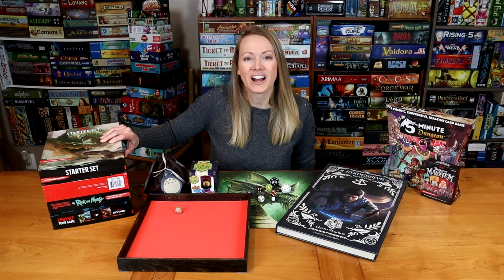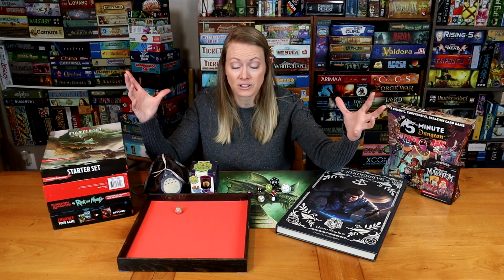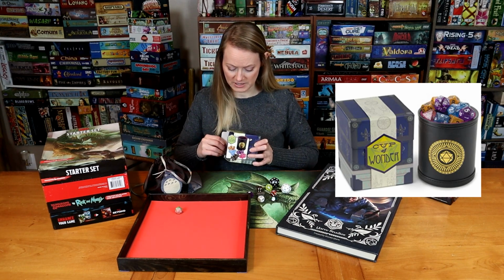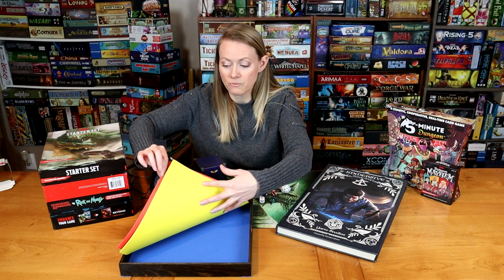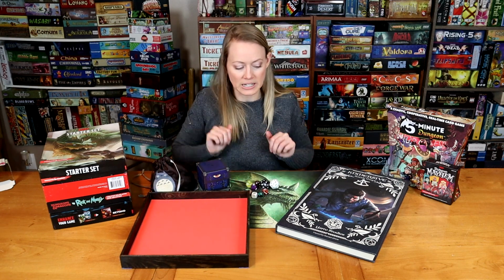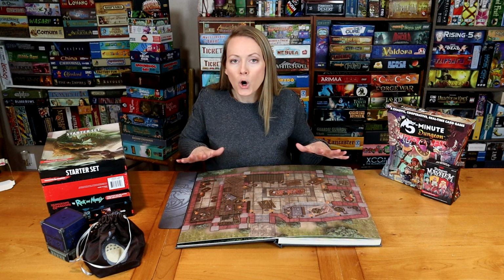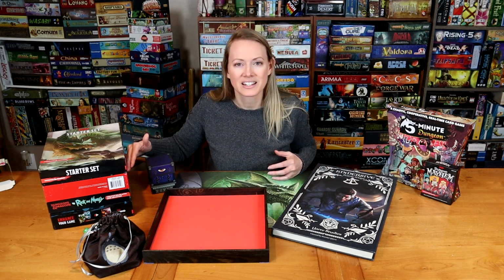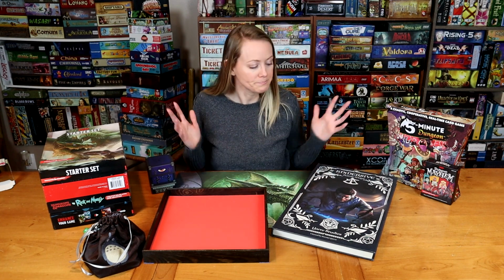How I D&D | Stories, Kits, Maps, Dice, and More!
I ran several D&D campaigns at my college years ago and I want to share my experience with you. In this video, you'll find out what kits, trays, dice, and maps I used or wish I'd had when I DM'ed for my first time. Plus you'll get some personal stories!

Here's a list of all the resources mentioned in this video. Each D&D Box is just around or less than $20!

Stranger Things:

Cup of Wonder: